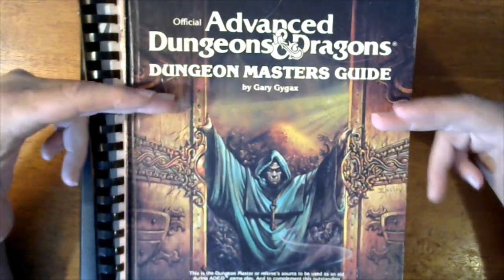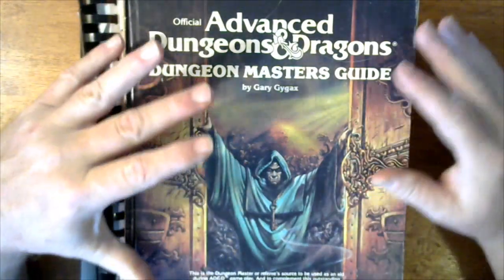Skill based vs Leveling based RPGs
Ever wonder what the difference between leveling up and skill building are when it comes to RPG's? I do, probably more then I should. Roll - Playing Games; Role-Playing Games, RPG's are not all built the same.

Probably far more tabletop RPGs are skill based then you might think. Skill building is a bit slower, perhaps more refined, then the level based system made popular by both D&D and many video games. Still, it's worth taking a look and giving it some thought.

Some other YT providers that might give you some insight into both skill based and leveling based games are: